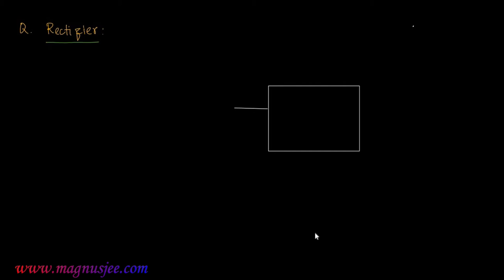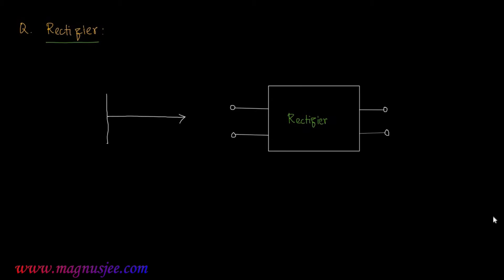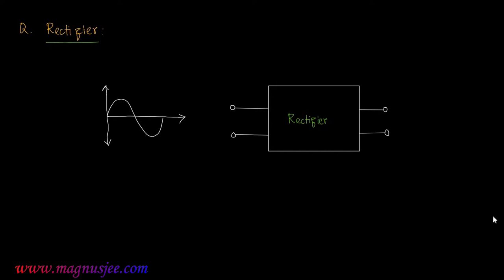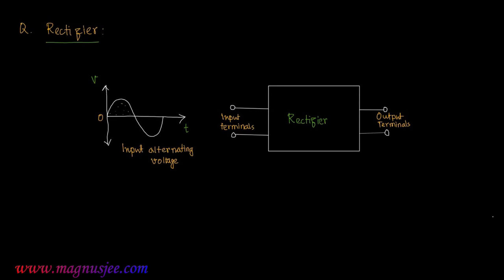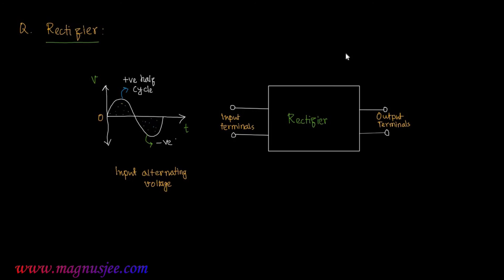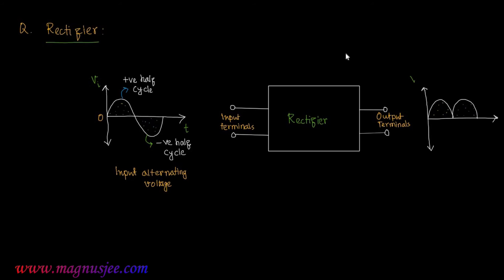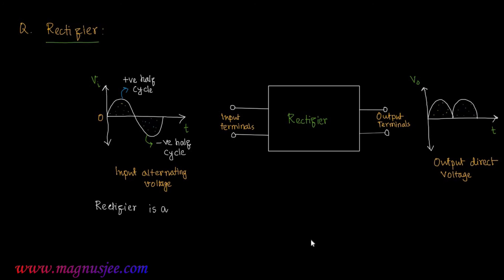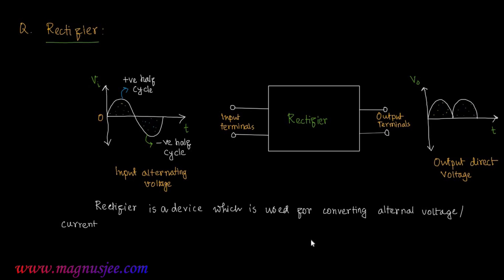Rectifier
⦿ Chapter : Semiconductor ⦿ Topic : What do you mean Rectifier ?
 A rectifier is a device that converts an oscillating two-directional alternating current (AC) into a single-directional direct current (DC). Rectifiers can take a wide variety of physical forms, from vacuum tube diodes and crystal radio receivers to modern silicon-based designs ...

The process is known as rectification, since it "straightens" the direction of current. Physically, rectifiers take a number of forms, including vacuum tube diodes, wet chemical cells, mercury-arc valves, stacks of copper and selenium oxide plates, semiconductor diodes, silicon-controlled rectifiers and other silicon-based semiconductor switches. Historically, even synchronous electromechanical switches and motor-generator sets have been used. Early radio receivers, called crystal radios, used a "cat's whisker" of fine wire pressing on a crystal of galena (lead sulfide) to serve as a point-contact rectifier or "crystal detector".

Rectifiers have many uses, but are often found serving as components of DC power supplies and high-voltage direct current power transmission systems. Rectification may serve in roles other than to generate direct current for use as a source of power. As noted, detectors of radio signals serve as rectifiers. In gas heating systems flame rectification is used to detect presence of a flame.

Depending on the type of alternating current supply and the arrangement of the rectifier circuit, the output voltage may require additional smoothing to produce a uniform steady voltage. Many applications of rectifiers, such as power supplies for radio, television and computer equipment, require a steady constant DC voltage (as would be produced by a battery). In these applications the output of the rectifier is smoothed by an electronic filter, which may be a capacitor, choke, or set of capacitors, chokes and resistors, possibly followed by a voltage regulator to produce a steady voltage.

More complex circuitry that performs the opposite function, that is converting DC to AC, is called an inverter.